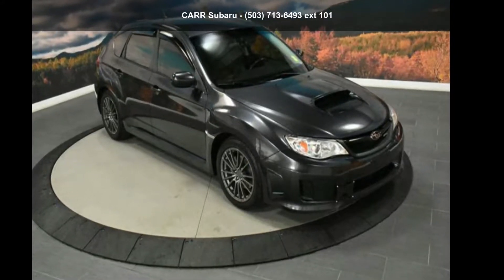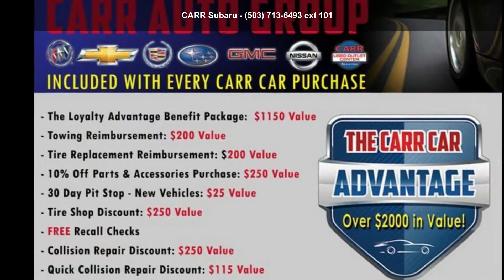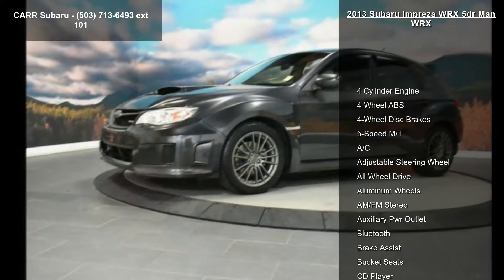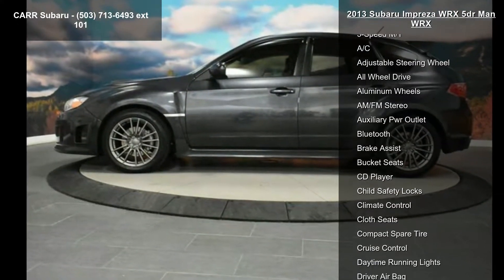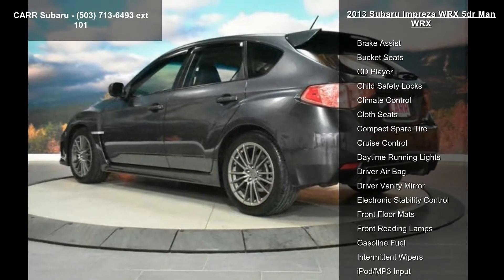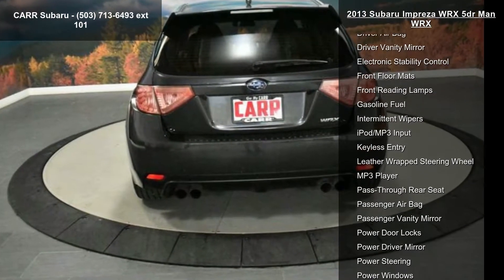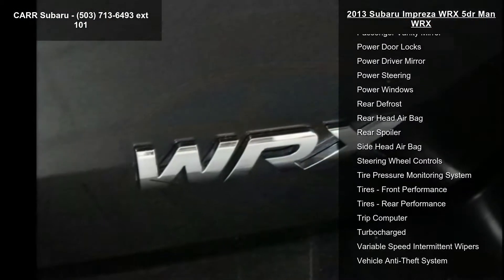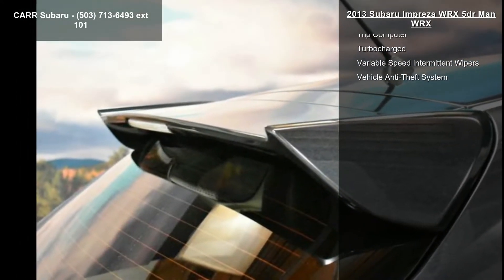2013 Subaru Impreza WRX 5dr Man WRX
WRX trim. iPod/MP3 Input, Bluetooth, CD Player, Alloy Wheels, Turbo, All Wheel Drive, Edmunds.com's review says Standard all-wheel drive; powerful engines; impressive handling.. CLICK NOW!

All Wheel Drive, Turbocharged, iPod/MP3 Input, Bluetooth, CD Player, Aluminum Wheels Rear Spoiler, MP3 Player, Keyless Entry, Child Safety Locks, Steering Wheel Controls.

Pricing analysis performed on 9/11/2019. Please confirm the accuracy of the included equipment by calling us prior to purchase.